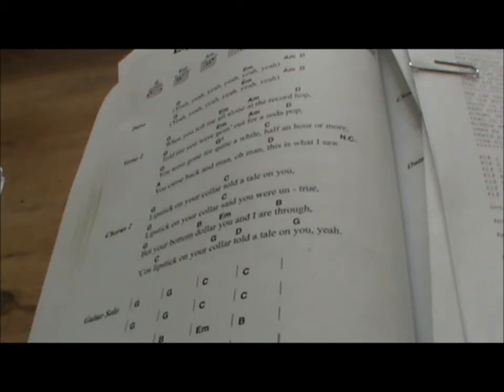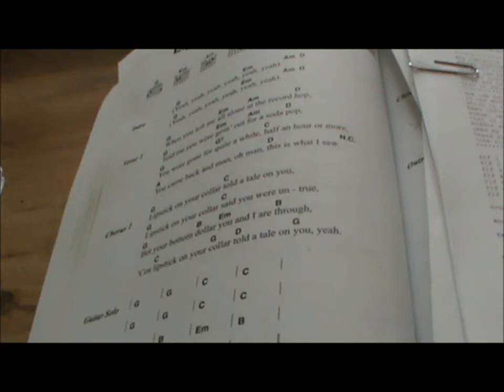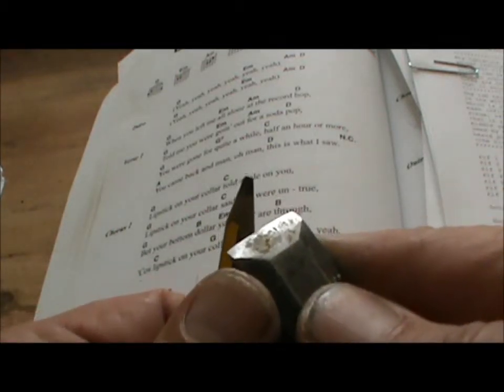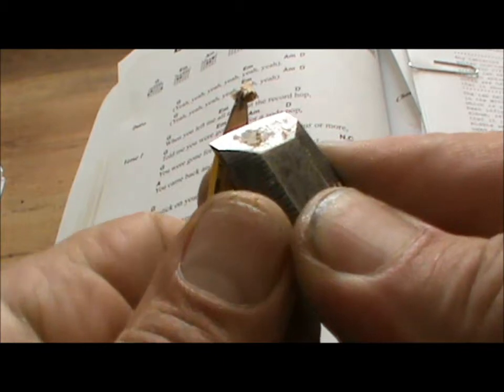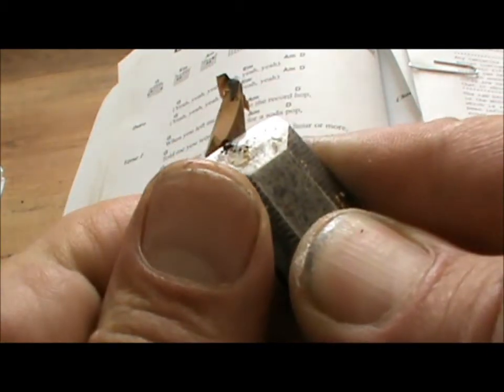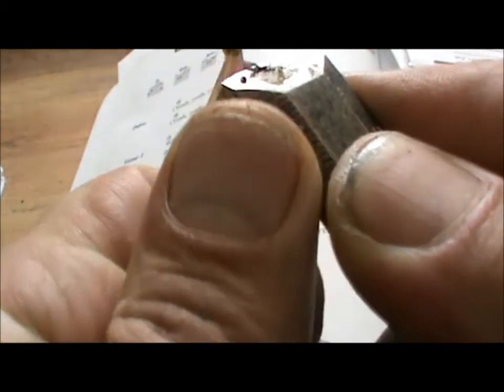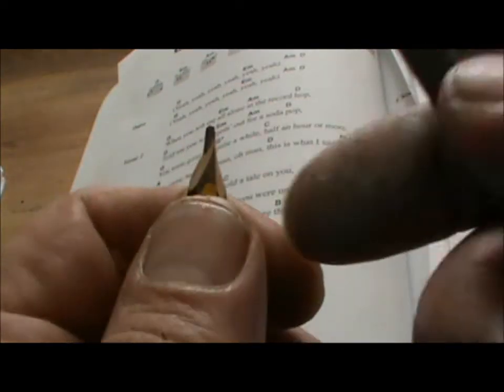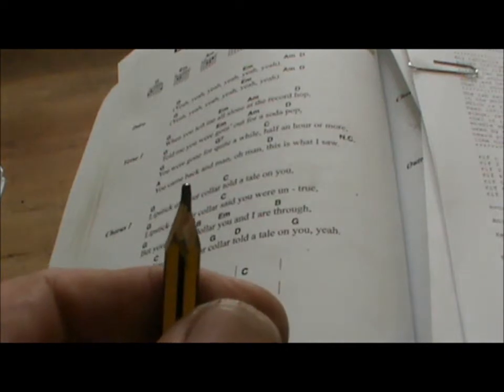Dado rail blues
More 'adventures' of a pencil sharpener.